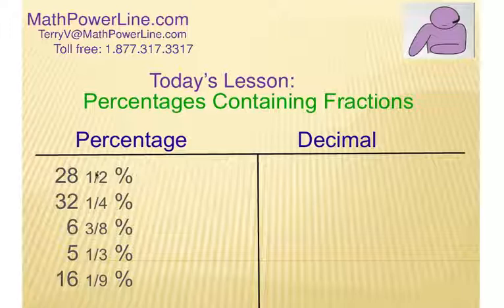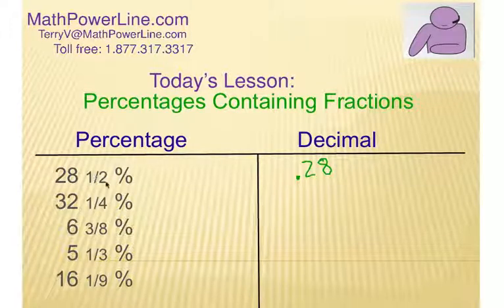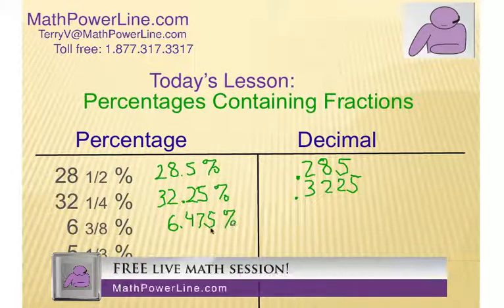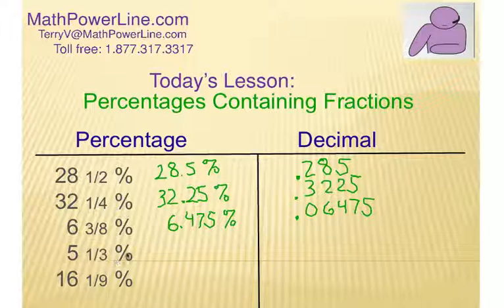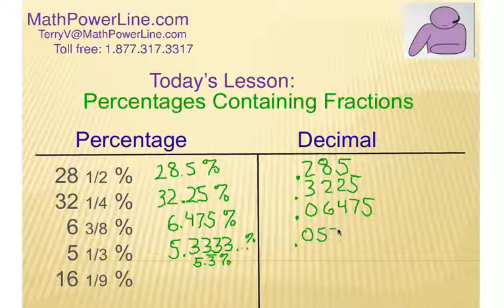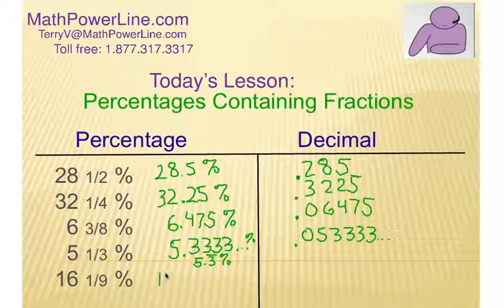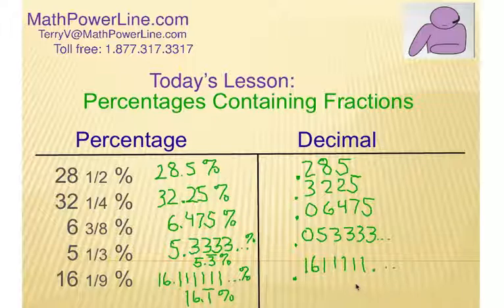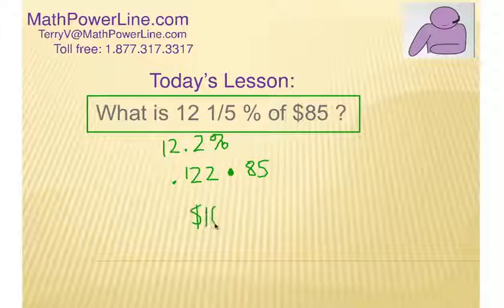How to Work with Percentages Containing Fractions